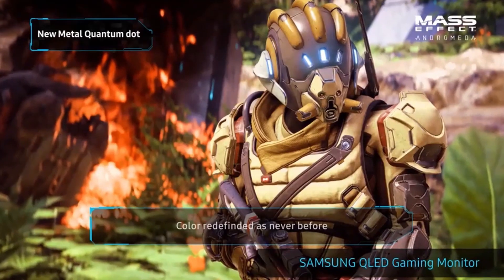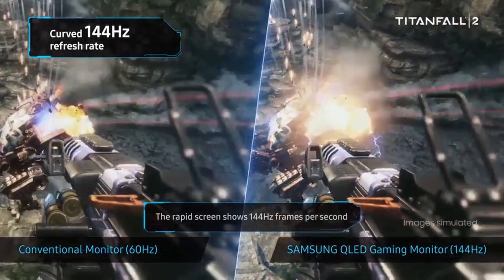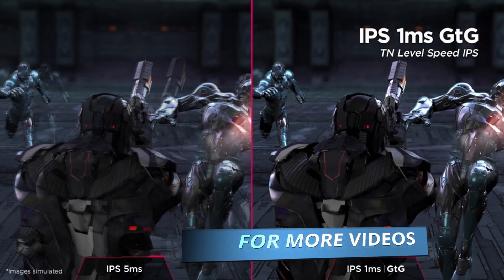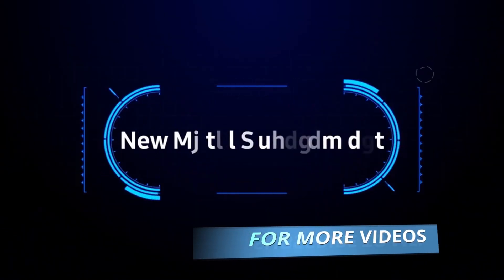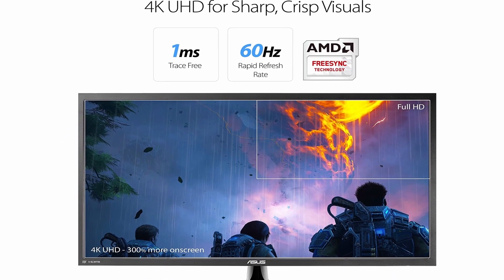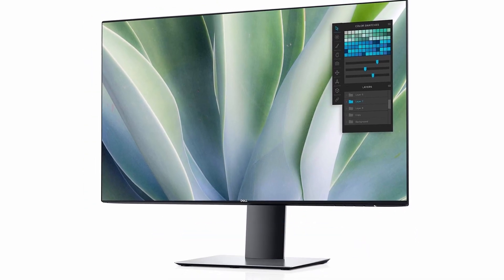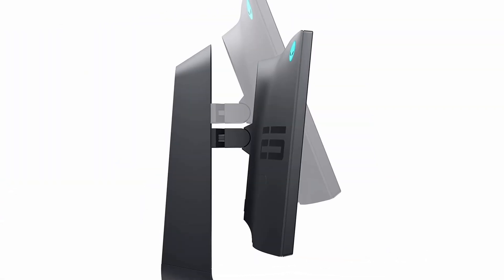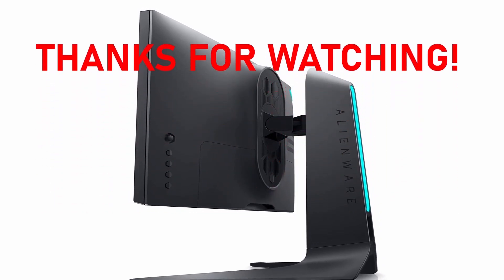5 Best Gaming Monitor For PS4 Pro!🔥✅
Welcome beautiful people, Let's talk about the 5 best gaming monitor for ps4 pro 2021! I have made a list of the best gaming monitor for ps4 pro which will help you decide which one to choose.

I have prepared this video guide for the best gaming monitor for ps4 pro 2021 to give you the ins and outs to help you make the right choice. So let's get started.
Monitors are a terrific alternative to large TVs for console gaming, whether you're in a dorm or simply have a tiny area. Monitors are typically less expensive, look excellent up close, and take up less room. Many high-end gaming monitors also have greater motion performance and lower input lag than any television on the market, which is ideal for competitive online gaming.
The LG 27GN950-B is the best monitor for PS4 Pro with a 4k resolution. It's a high-end gaming monitor with a lot of features and excellent overall performance. It features a maximum refresh rate of 160Hz, which can only be achieved via DisplayPort. It's limited to 60Hz over HDMI, which is good because that's the PS4 Pro's maximum frame rate anyhow.
The Samsung C27HG70 is also an excellent replacement for other popular computer monitors. HDR QLED technology is included. This monitor is unique in that it features a curved screen. A hinged view will be available, making game sessions considerably more engaging and intriguing.
The Asus VP28UQG 28-inch monitor is another eyecare alternative from Asus. This monitor is also a soothing option. It relieves eye strain and allows you to stare at the screen for lengthy periods of time without getting a headache.
When it comes to gaming displays, another well-known brand is Dell. You may acquire a Dell UltraSharp display at any time to suit your gaming needs. This will significantly improve your game experience.
Consider the Dell Alienware AW2521HF if you're on a tighter budget. It looks a lot like the ViewSonic Elite XG270, however it has a smaller 25-inch screen. The smaller screen doesn't feel as immersive as the ViewSonic's 27-inch model, but it does have a greater pixel density, so images and text appear sharper